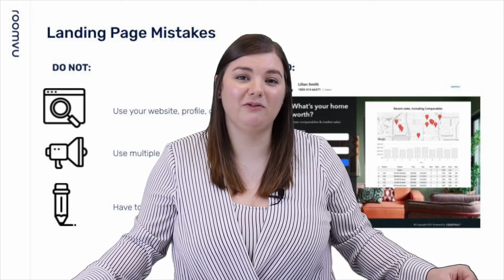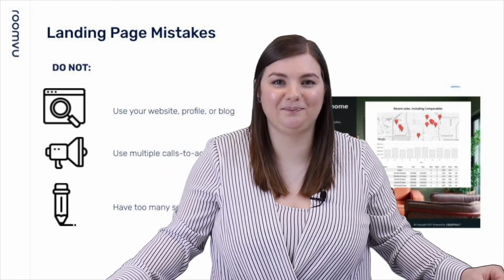Common Landing Page Mistakes People Make When Advertising on Social Media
Common Landing Page Mistakes People Make When Advertising on Social Media | roomvu is an all in one real estate marketing platform. to get videos with your branding.

In this video, we chat to you about some of the most common landing page mistakes people make when advertising on social media.

We create branded real estate videos that provide insightful statistics localized to your market.  By signing up to Roomvu, you get access to our library of videos to share on your social media.
Think of us as your free Social Media Manager leaving you with more time to do what you do best — sell homes!